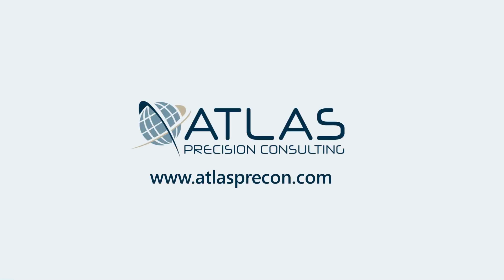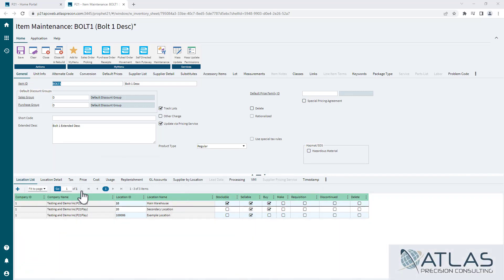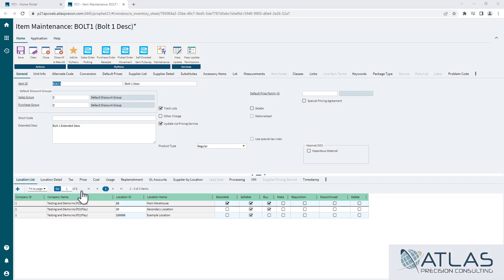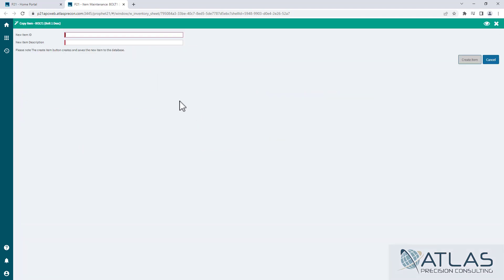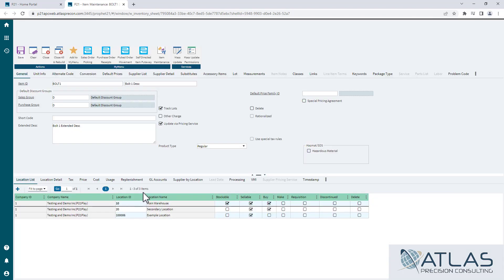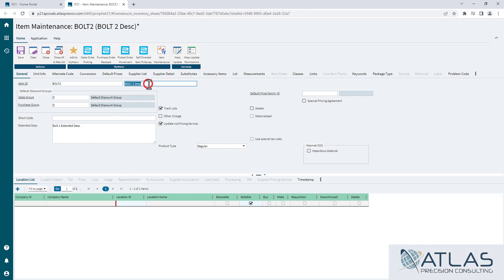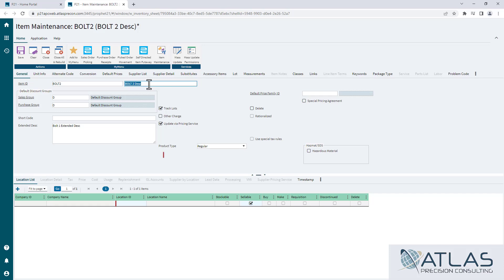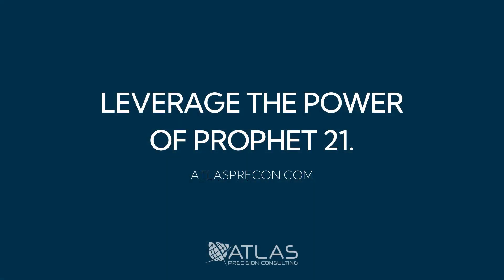Prophet 21 Training and How To - Copy to New Item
How to Copy to New Item in Prophet 21.

The copy item function can be used to create a new item from an existing item. This is particularly useful when adding similar items from the same supplier. To use this function, click on "Copy To New Item," enter the new item ID and description, and click "Create Item."

⏱️ Timestamps:
0:00 Introduction
0:27 Start with Existing Item
0:33 Copy to New Item
0:50 Verify Data